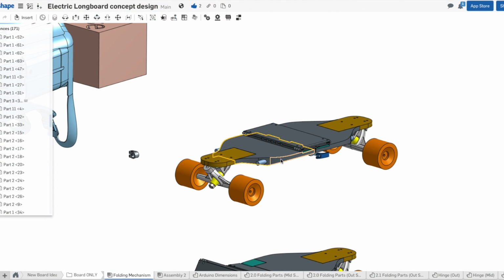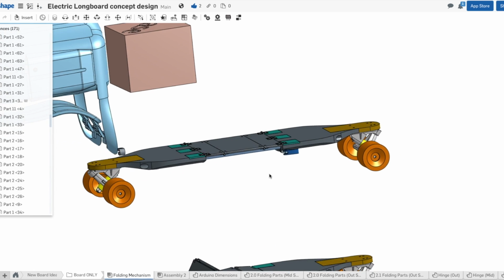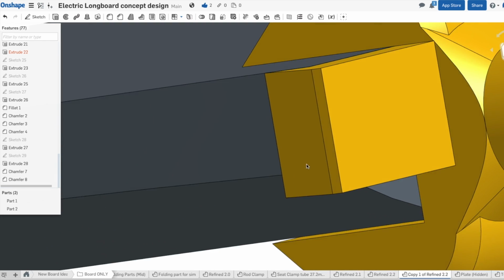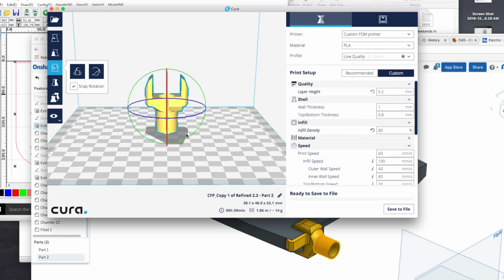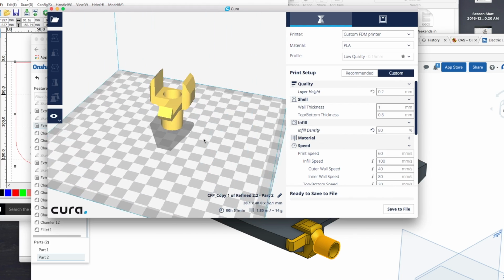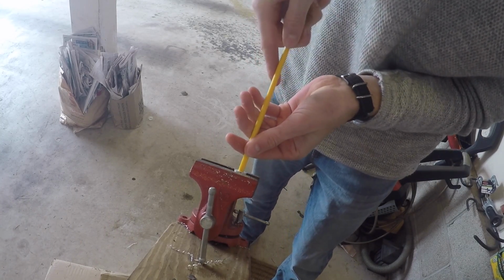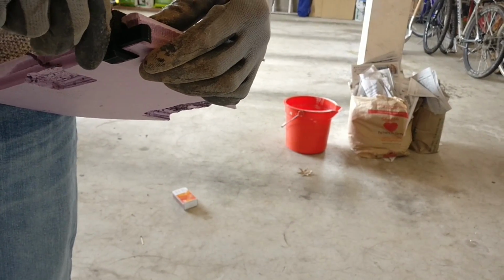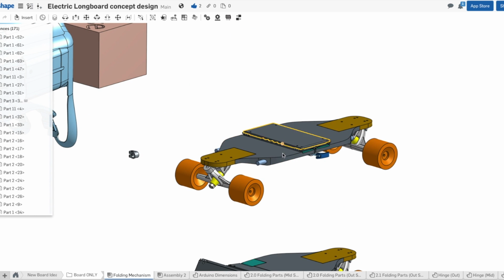Starting the Build, Foldable Electric Longboard, Update #4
Recently, I've been testing different methods of building my foldable longboard, and I think I have figured out the best way of making the longboard in the most time efficient and simplest manner possible. I will slice my model into multiple cross sections of different points in the model, cut them out of foam and plywood, and then glue them all together. I will then sand the edges so that it has a smooth finish.